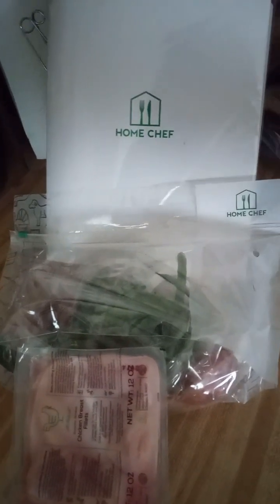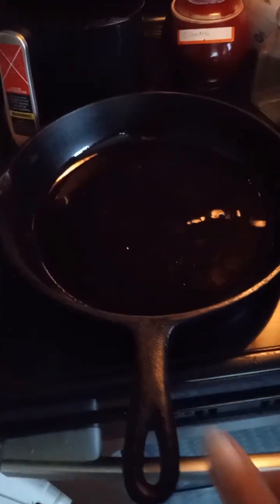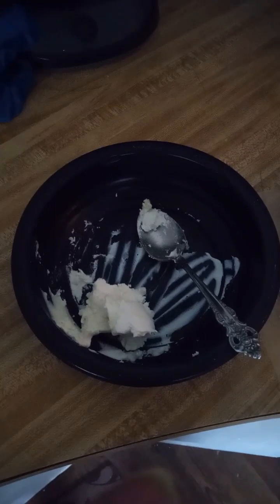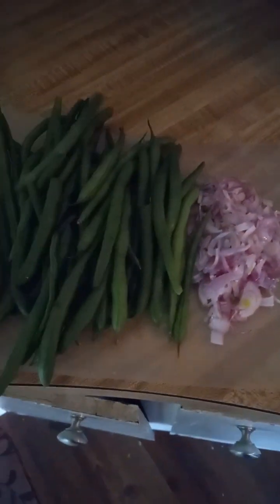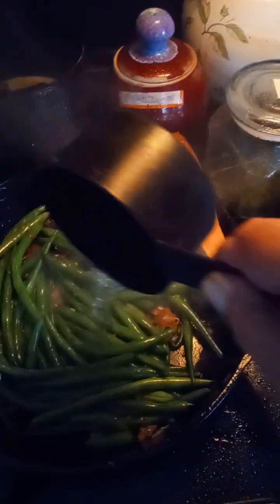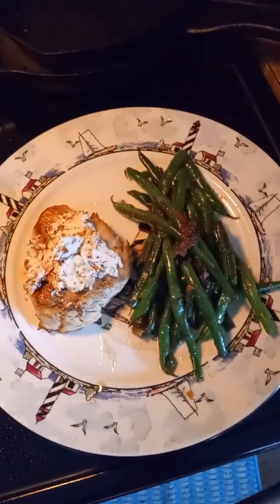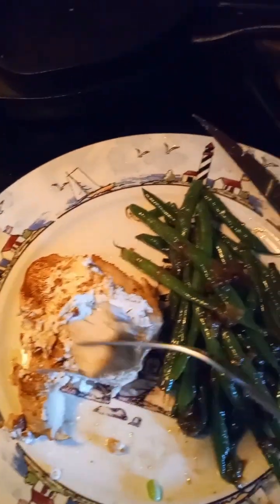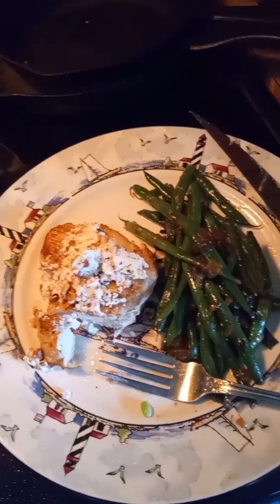Home Chef meal kit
My second Home Chef meal kit meal.